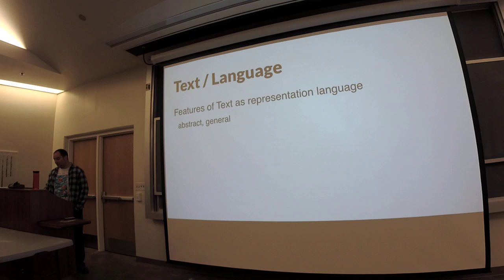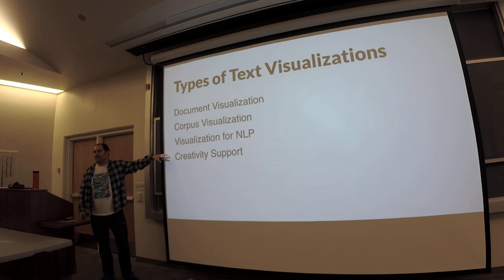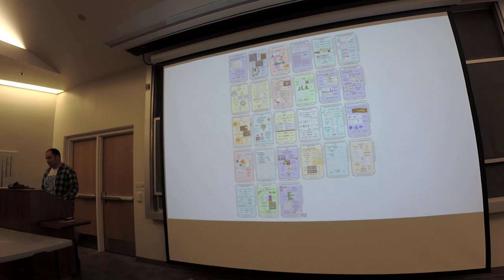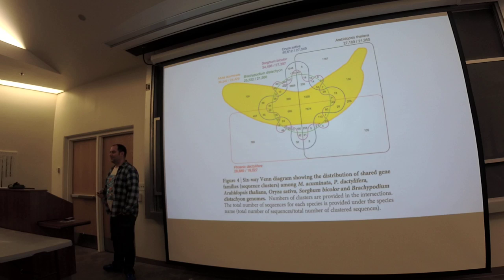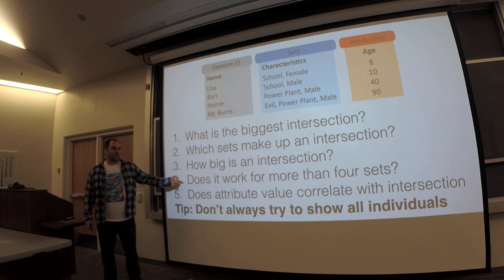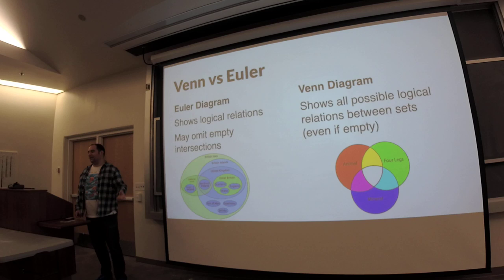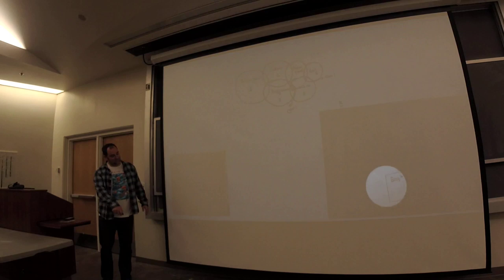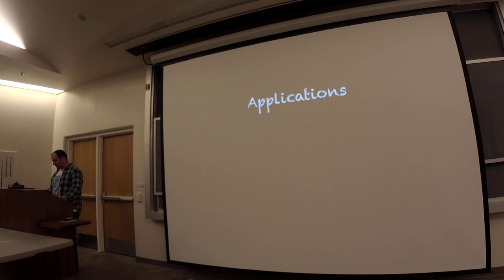Visualization for Data Science (Fall 2019) - Lecture 27